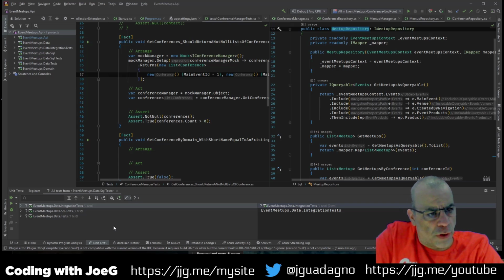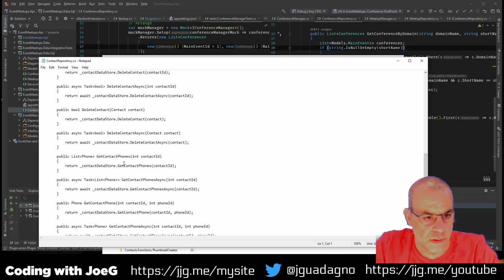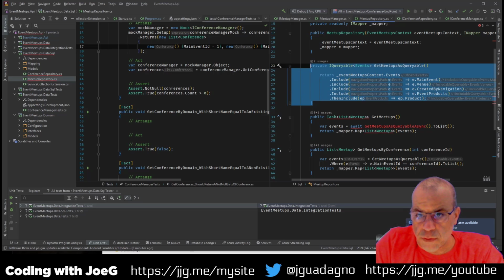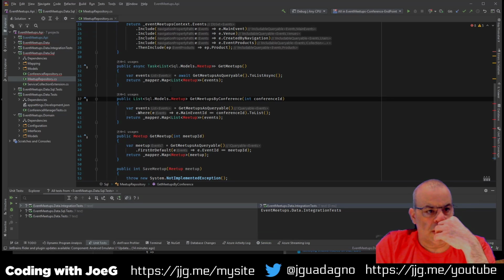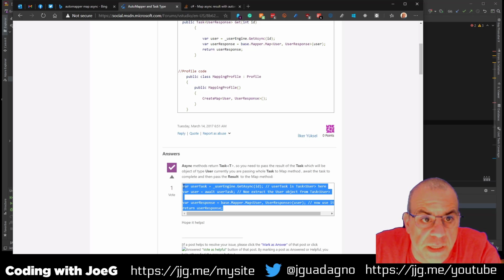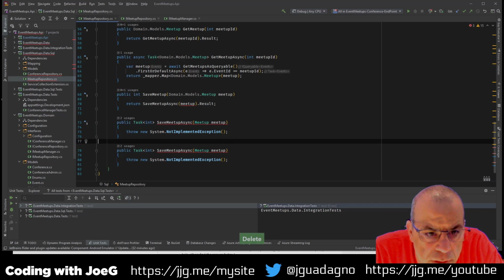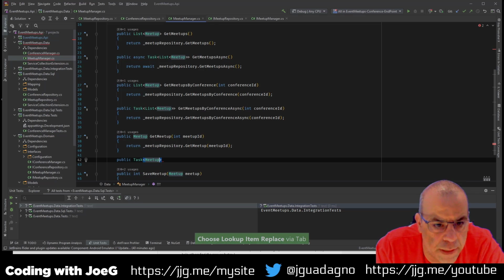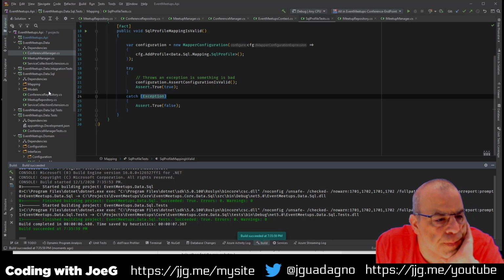Coding with JoeG - EventMeetups - Refactor to .NET 5 - Asynchronous Managers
In this episode of 'Coding with JoeG', we modernize the application by turning our managers and repositories into Asynchronous methods.